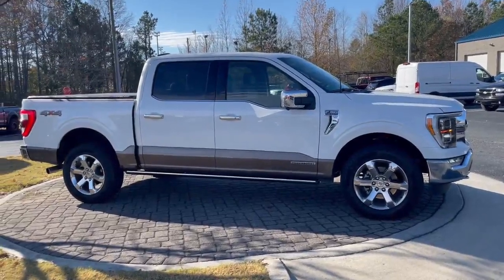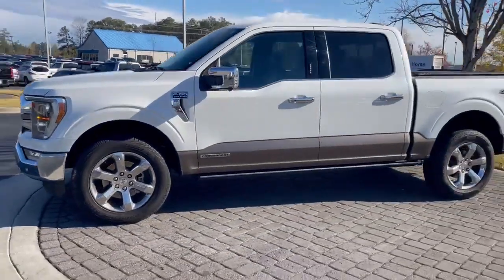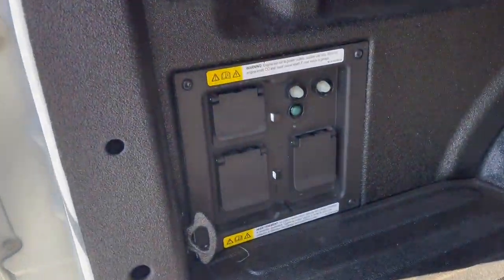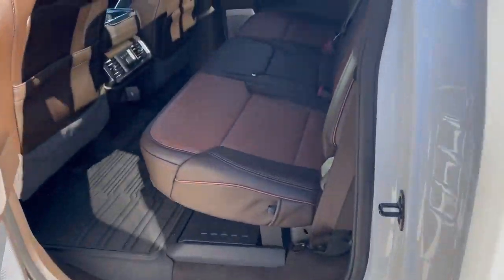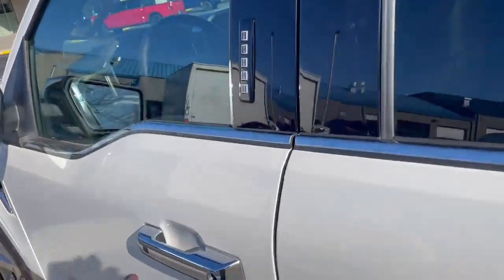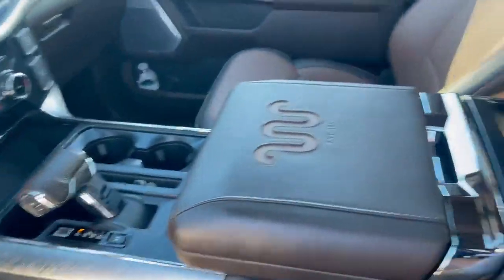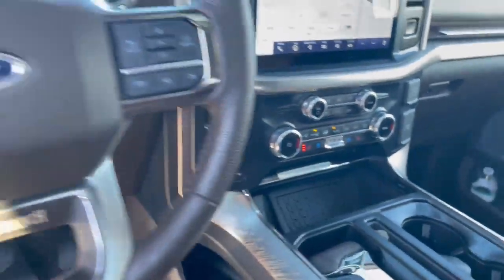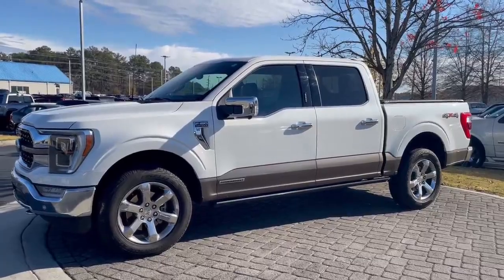2023 Ford F150 King Ranch w Power-boost, by Nathan Swope at Loganville Ford